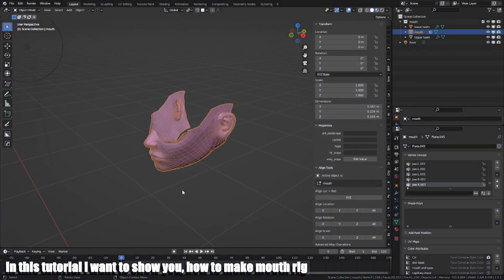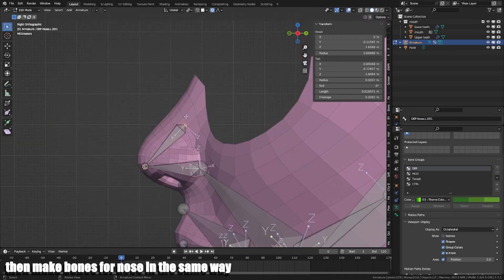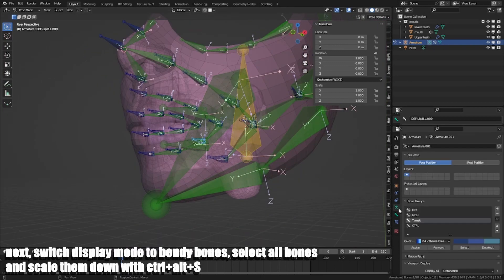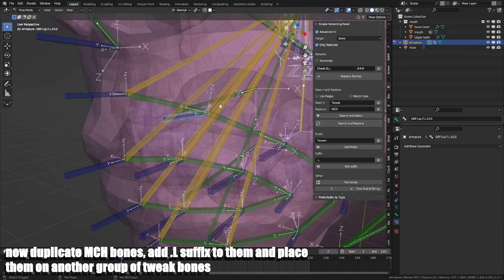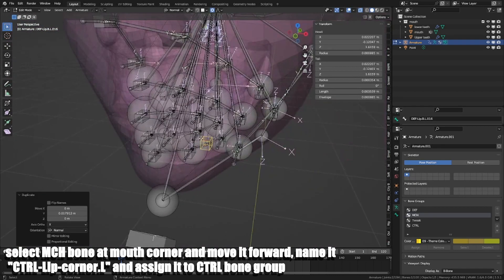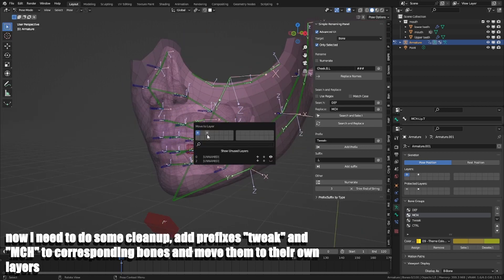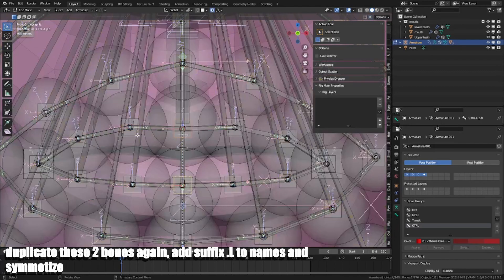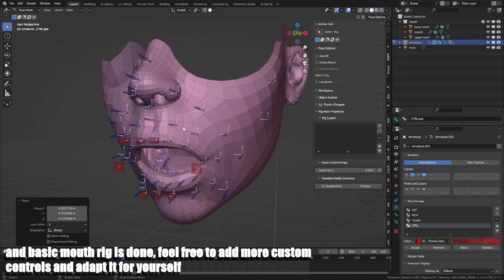[Blender] Mouth rigging [Constraint Overload]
Little example of how you can make basic mouth rig

timecodes:
00:00 intro
00:15 initial setup and deform bones
03:42 tweak bones setup
05:25 mouth open and mouth lock mechanism
09:06 lips MCH bones and lip corner controller
13:46 lips controllers
16:16 final result